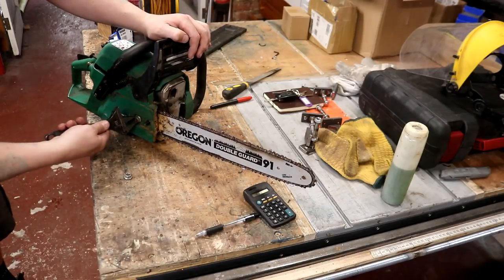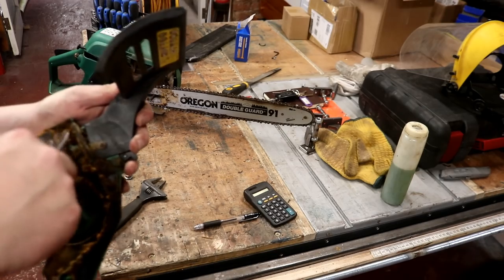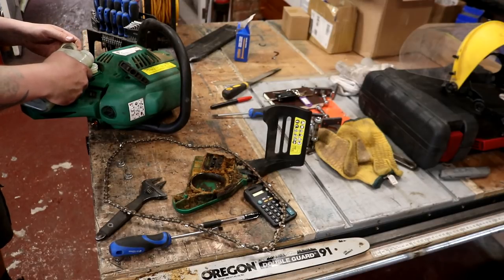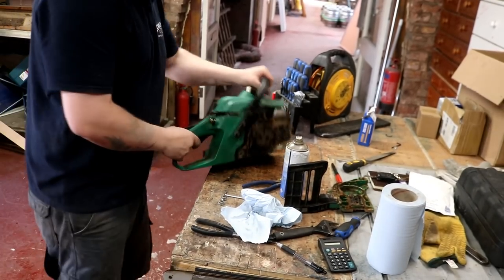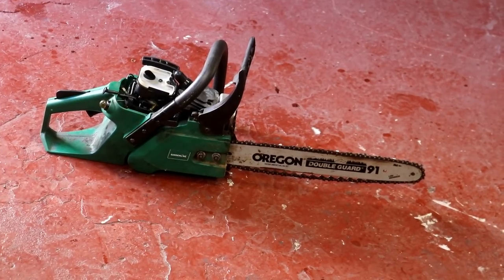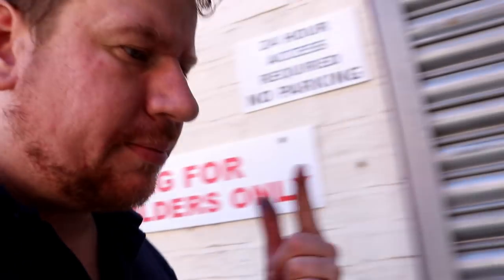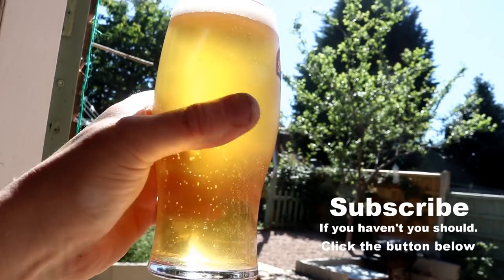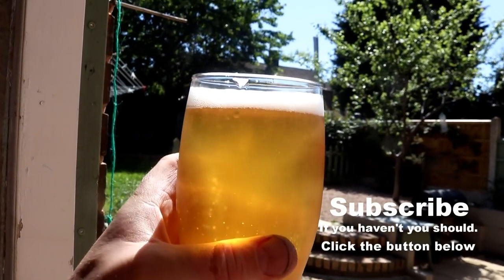A STROKE OR 2